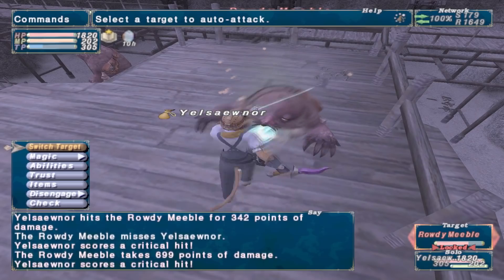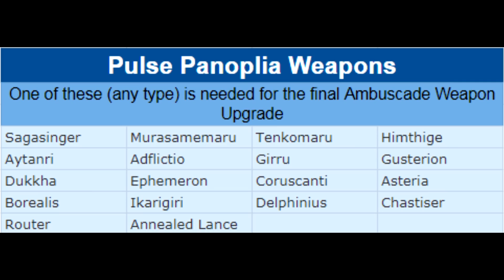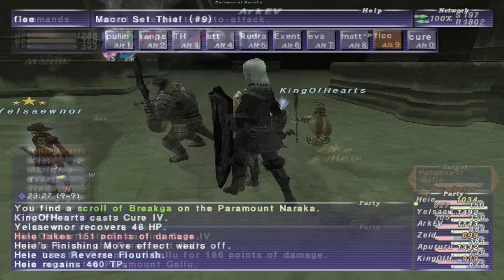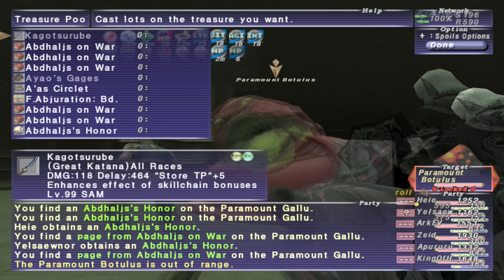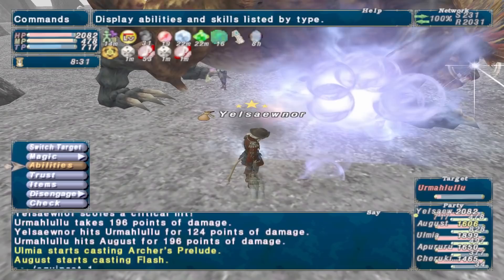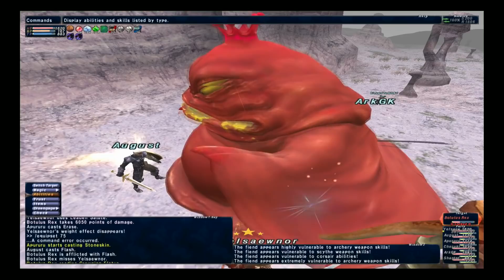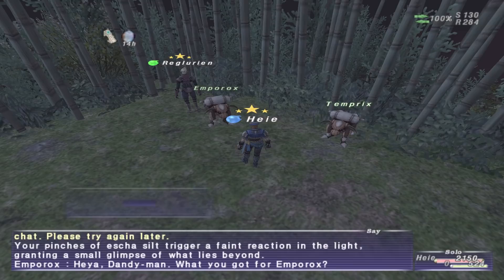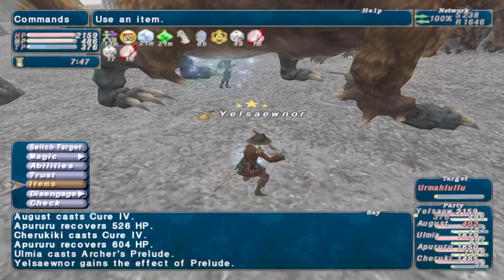FFXI - How to Make an Ambuscade Weapon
In this video I explain the items that you need to obtain to build an Ambuscade Weapon.

You will first need to purchase items by doing Ambuscade and accumulating points.  These points reset each month.
Then, you will need a Pulse Weapon. This is the more difficult part unless you happen to have one sitting in storage. There are many ways to obtain a Pulse Weapon, and I go through them in this video, but all of the ways have a very low drop rate.

I will post updates to this video as I do more research into the drop rates from each of the events that drop Pulse Weapons.